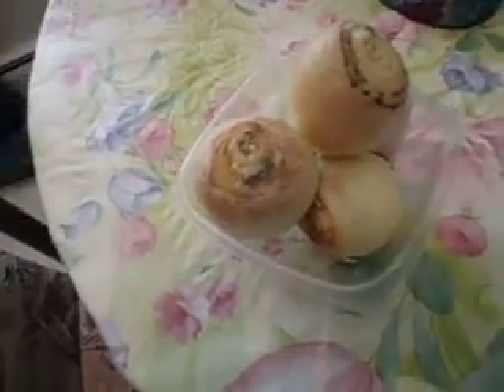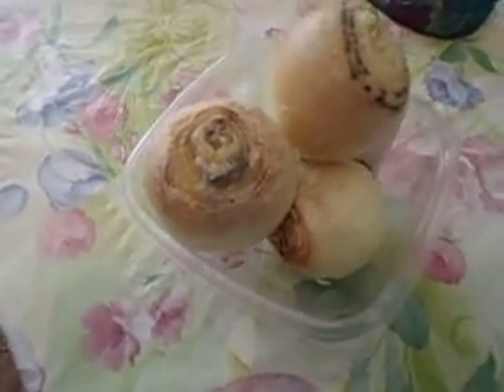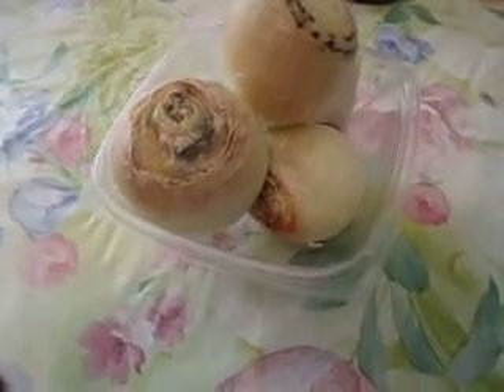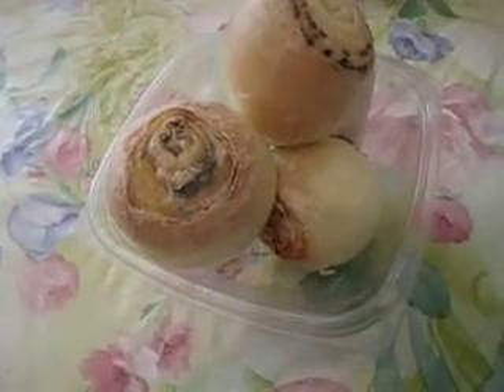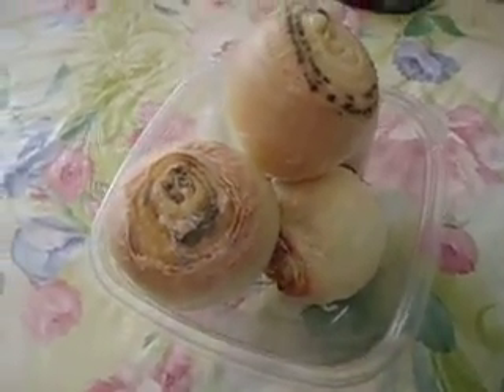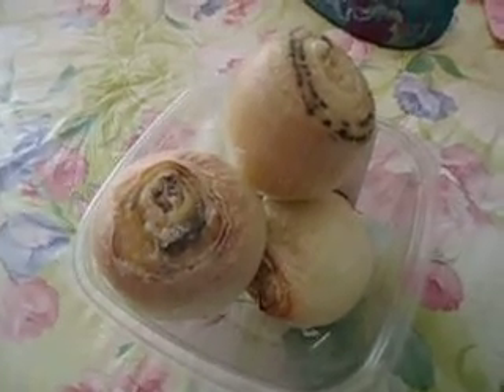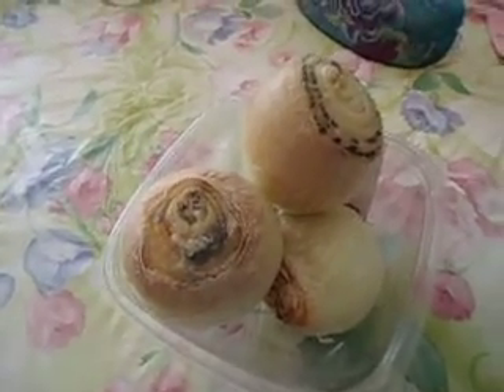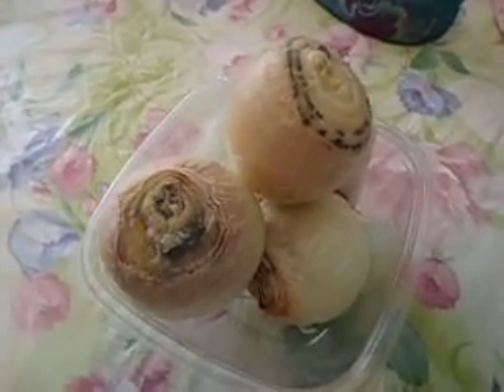Peeled Onions Remedy Healing Health Home photos full of Virus Cold Germs the idea girl says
we put two in our bedroom one on each side of the bed, two in the living room one on each side of the couch where we sit and by the company couch (in between two) one in kitchen, one in bathroom and one in my office...

peel skins off (brown paper stuff feeling), and cut ends of off (not root) lay out on a dish, and replace every 30 days or if you have a guest that might be around flu, virus cold symptoms the onions will shrivel up like these did (2 weeks old after a pastor came to visit and other friends both around people with flu n colds)

we felt ill, changed onions and 24 hrs later felt better, the flu bug didnt' get us!

if it does replace them every other day until your better, they kill and remove bacteria, molds and other virus's in the air flows of your home.